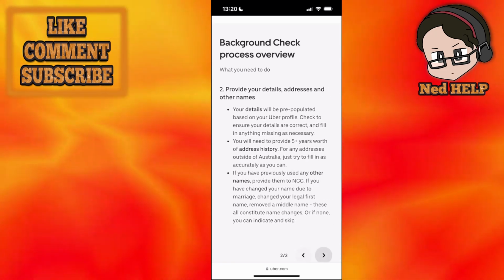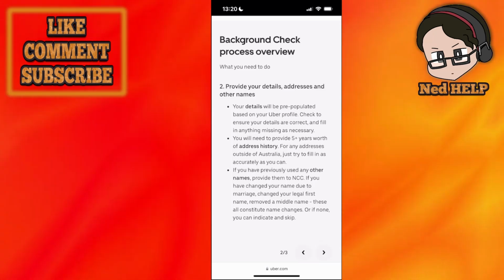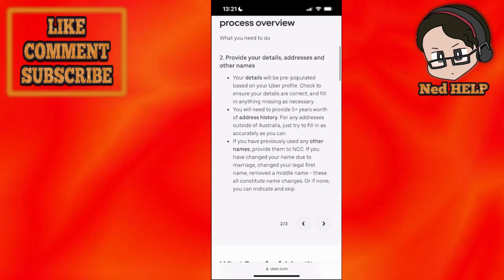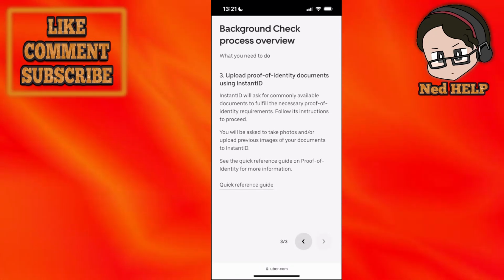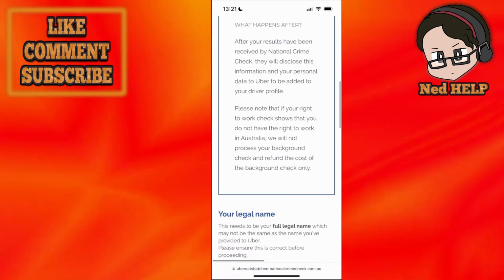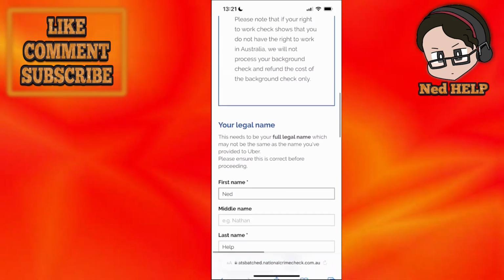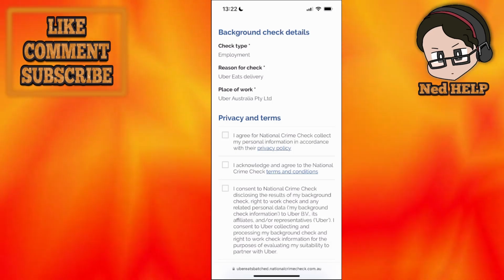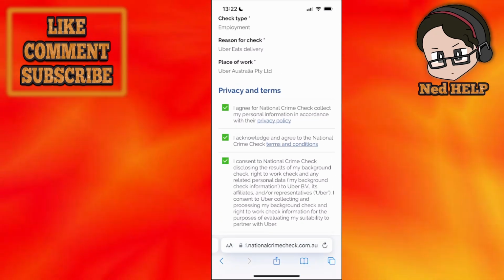How To Do Background Check For Uber Eats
In this video I show you how to do the background check for Uber Eats. If you want to learn how to fill out the background check application when signing up to become an Uber Eats delivery driver then this is the tutorial for you.